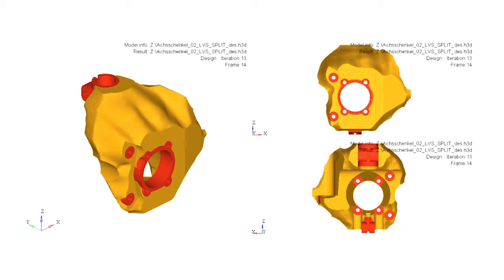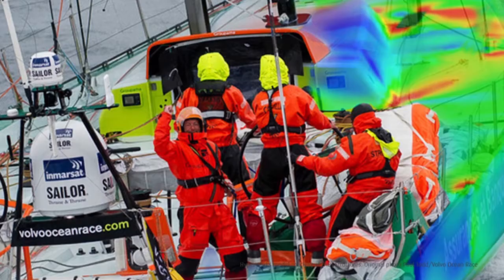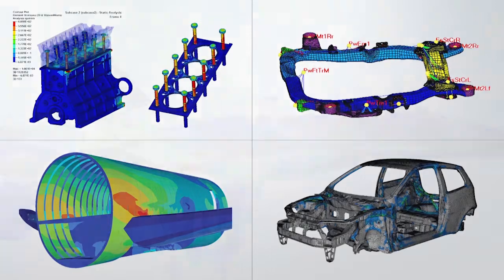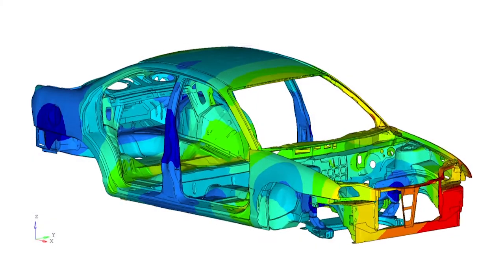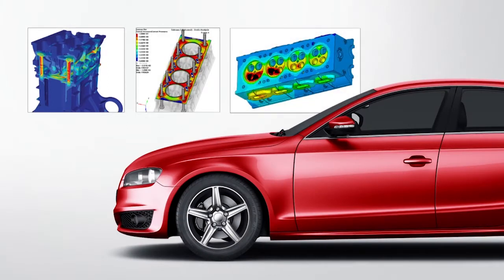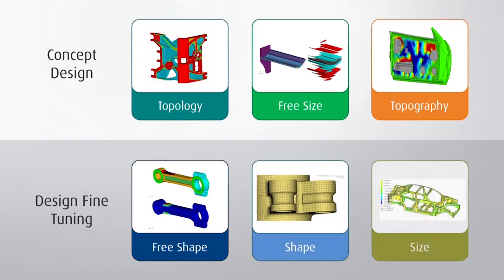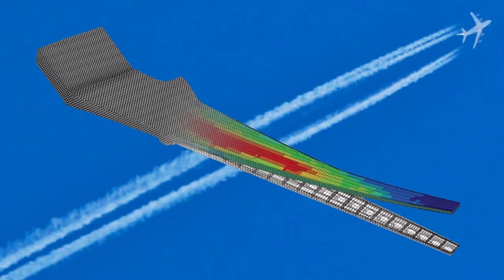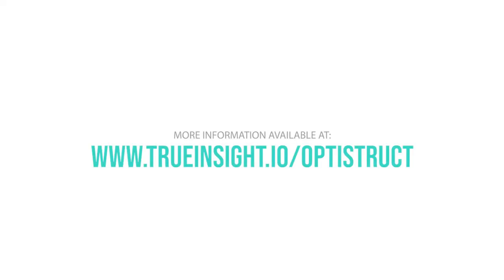Altair OptiStruct Introduction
Altair Optistruct is a structural and optimization solver used for solving static, dynamic, linear, nonlinear, topology and topography optimization problems, and more! It is most widely used where lightweight and efficient structures are needed. Great for optimizing for durability, NVH, or any rapidly developing products. Optimization types supported are topology for large design spaces, topography for thin-walled structures, or free-size for finding the best thickness distribution in machined structures or finding optimal composite laminate layups.